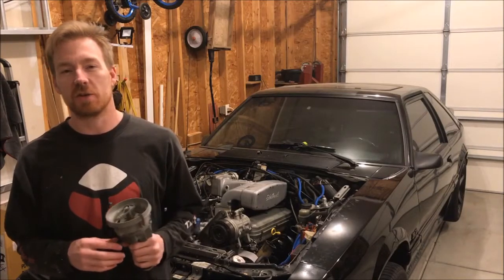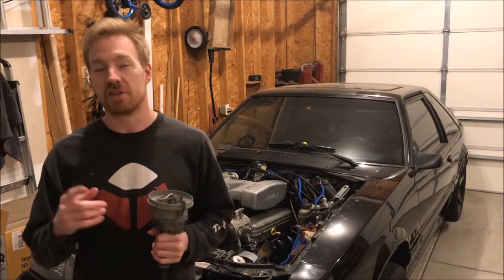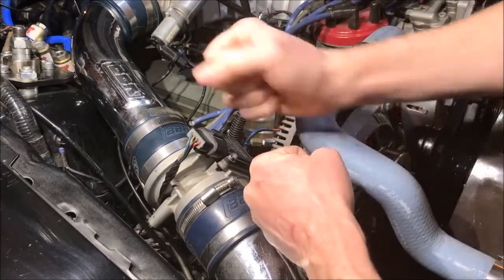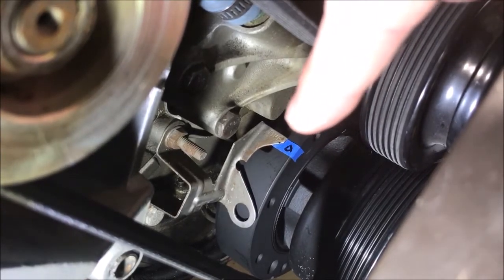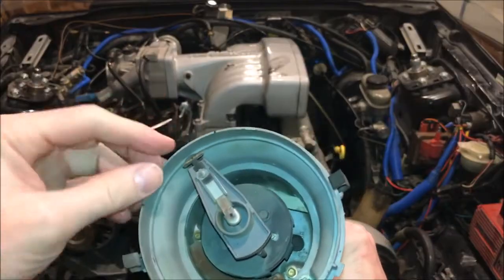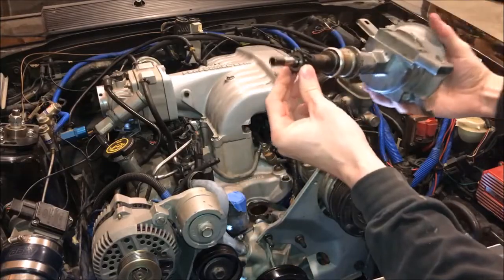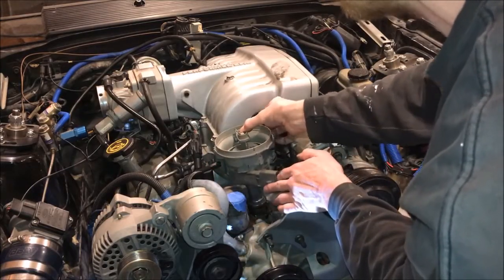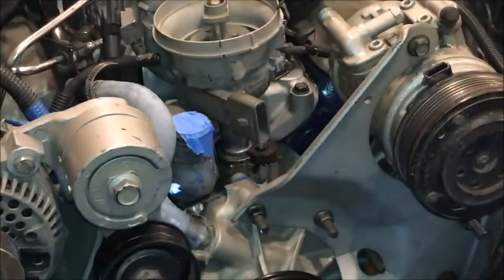Set Timing for Engine Start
Set correct timing for engine start!  In this video I explain how to start your engine after removing the distributor and spinning the motor.  This video is for those who have lost track of the engine rotation and didn't mark the distributor when removing it.  I use a Ford 302 in this demonstration, but this is applicable to all engines.  I show you: How to find TDC on the compression stroke at the #1 cylinder and how to point the rotor to the #1 piston on the distributor cap.

In-Depth find TDC video guide: